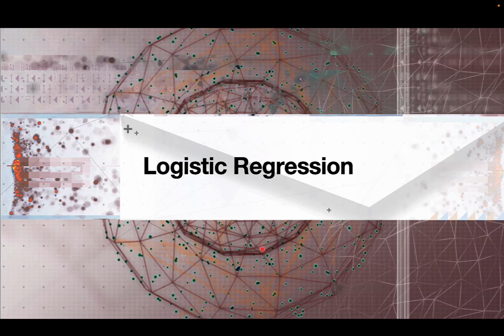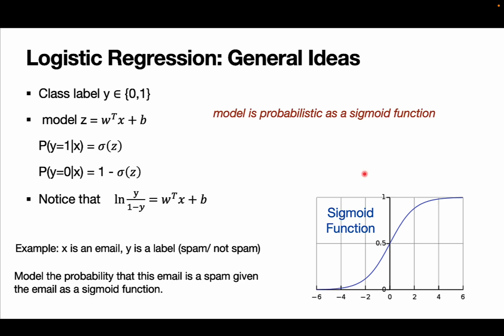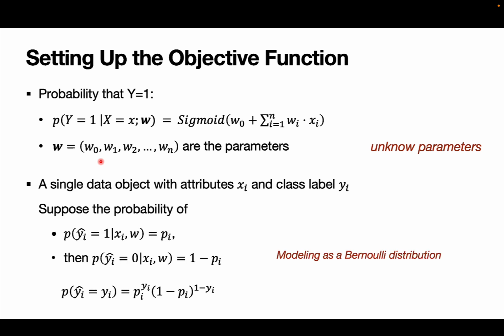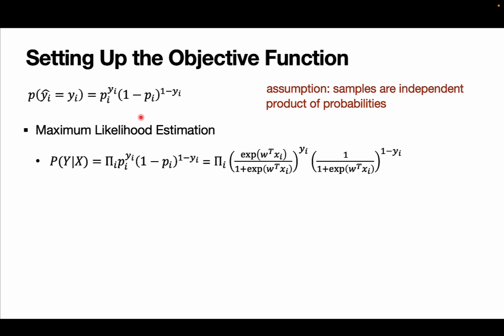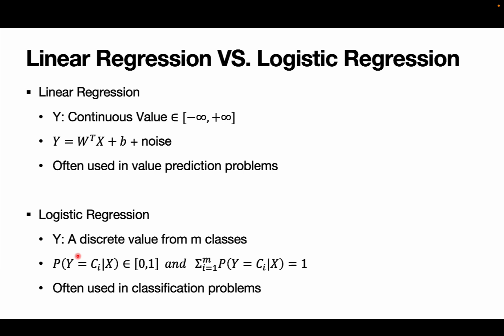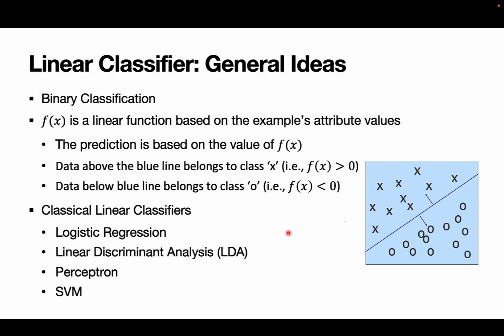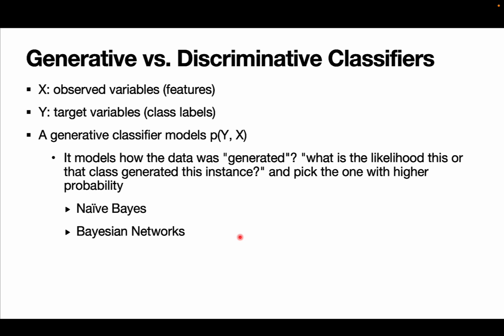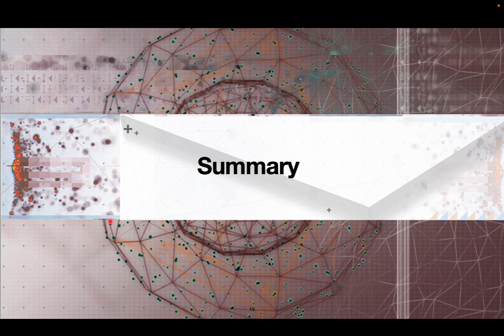Logistic Regression Explained: From Sigmoid Functions to Classification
In this lecture, we introduce Logistic Regression, one of the most widely used classification algorithms in machine learning and data mining.

Topics covered:

What Logistic Regression is and when to use it
The Sigmoid Function and probability estimation
Modeling class probabilities with logistic regression
Maximum Likelihood Estimation (MLE)
Negative Log-Likelihood (Log Loss)
Logistic Regression vs. Linear Regression
Linear classifiers and decision boundaries
Generative vs. Discriminative models
Advantages and limitations of Logistic Regression

By the end of this lecture, you'll understand how logistic regression transforms linear outputs into probabilities and why it remains a foundational classification technique.